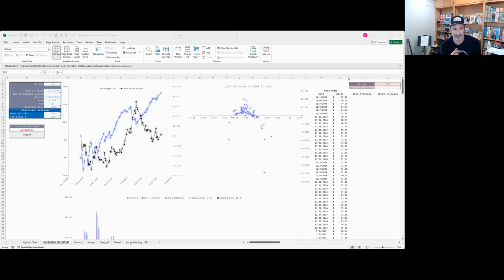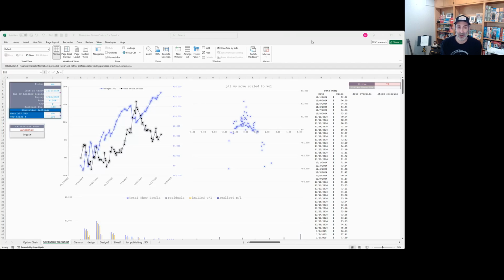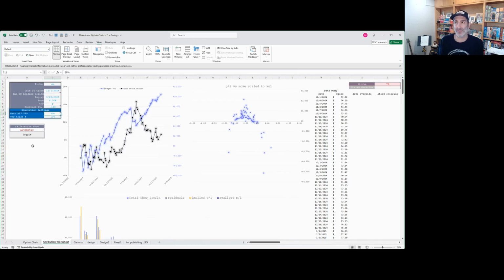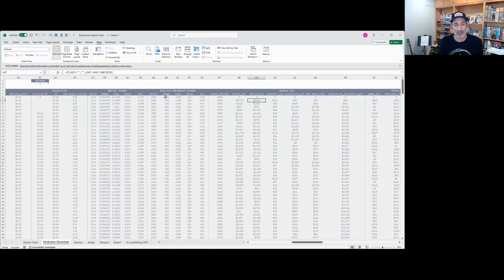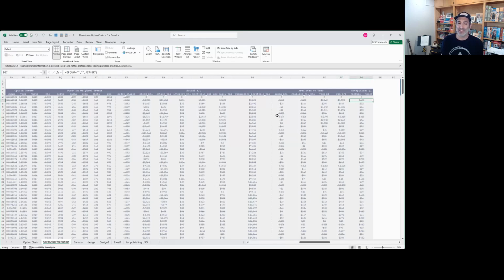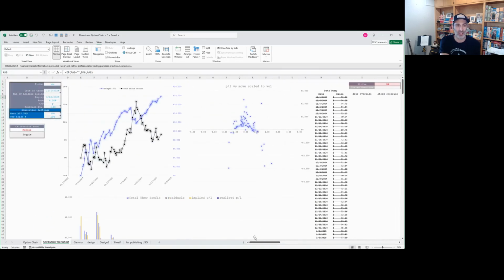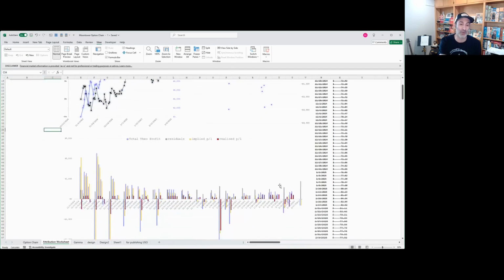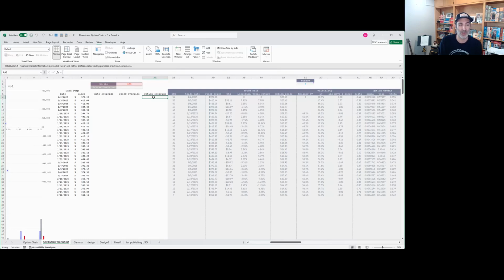How to know if your option trades are actually profitable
A 60 minute response to a moontower user who asked:

"I was immediately correct on the directional component of the trade, I'm not too sure if I was correct on the volatility component. How do I determine/assess this?"

The key is that volatility p/l is decomposed into:

- realized vol p/l (gamma vs theta)
- implied vol p/l (vega)

By separating volatility p/l from directional p/l we  do the same thing as investors who look at their performance relative to a benchmark. If you are winning consistently on option direction but losing on vol p/l you would want to know that. It means using options is actually costing you money and you need to upgrade your vol lens.

The video steps thru simulations to deconstruct p/l assuming you hedge your  long or short gamma daily.

In the process you will learn, by osmosis, lots of hard-to-come concepts like:

-how a floating skew model works
-why everyone samples their own realized vol and how that impacts their own personal p/l

The sheet is available to moontower.ai users on a Pro plan or paid subs